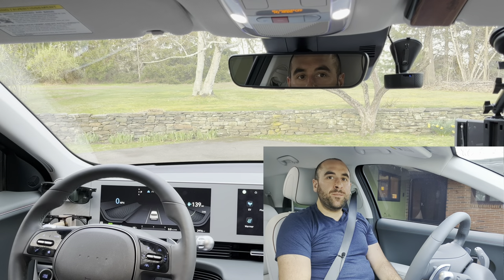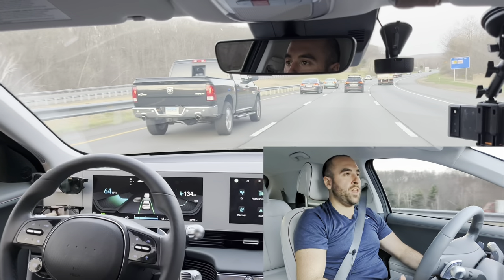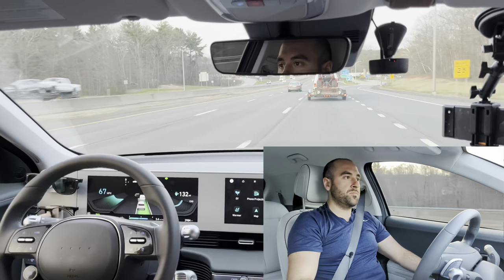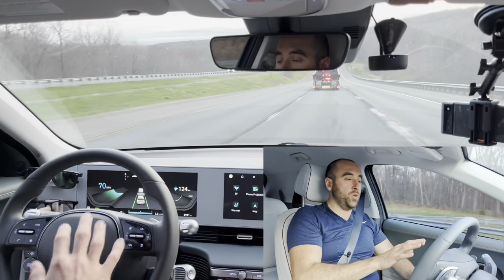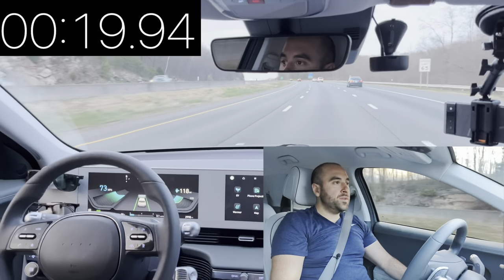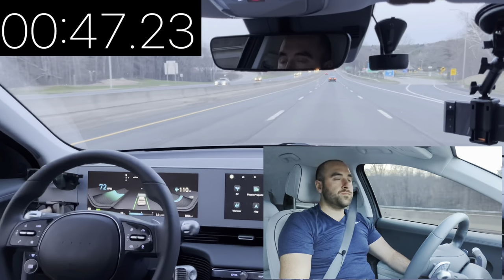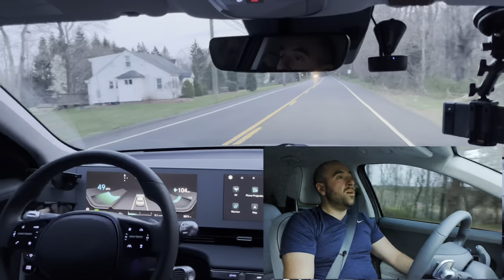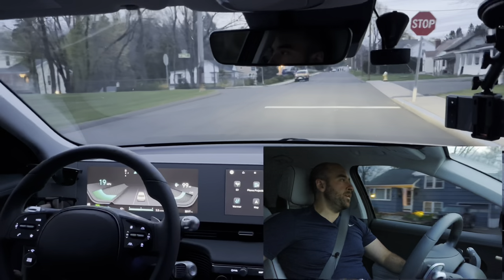How Well Does Hyundai's Semi-Autonomous Driving Perform? | Ioniq 5 | EV6 | GV60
Let's take a evening drive through Connecticut and check out how Hyundai's semi-autonomous highway driving system called Highway Drive Assist or HDA (level 2) performs at sunset and on poorly marked roads. What has your experience been like with the system?

Hope you all enjoyed the Short Circuit reference in the thumbnail. Its one of my favorite childhood films.

✅Ioniq Guy Approved Accessories:
▶️Chargepoint HomeFlex EVSE
▶️Padded Armrest Cover
▶️BestEVMod Floor Mats
▶️Black Mirror Caps
▶️Gloss Black Bezel Cover